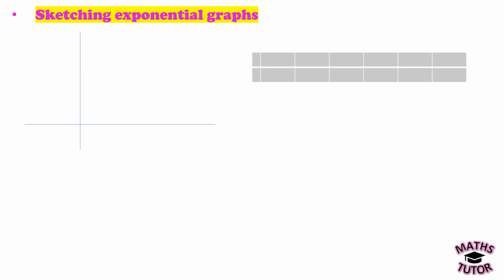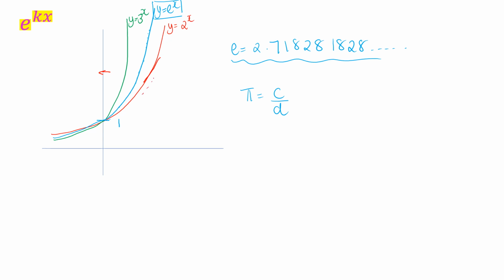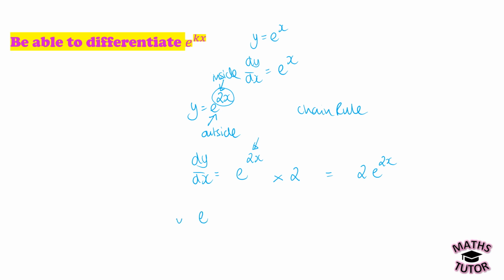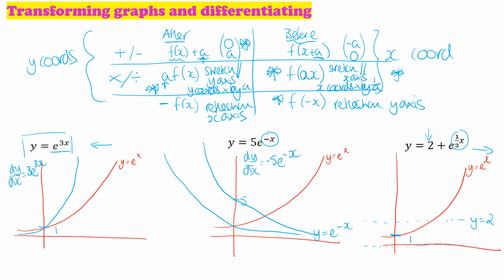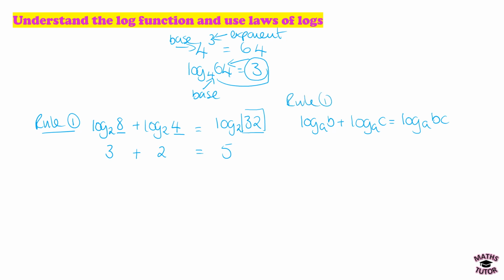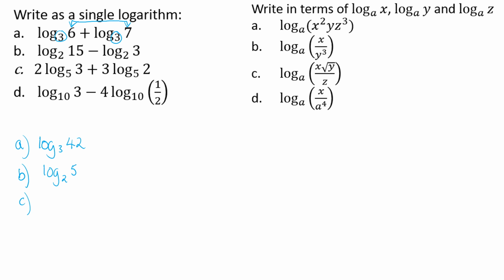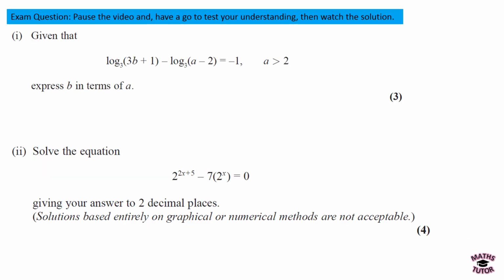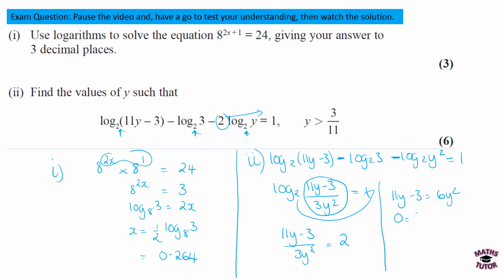AS Pure A Level Maths ch 14: Logs and Exponentials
In this video you will find a thorough look through the As Pure syllabus for Logs and Exponential functions to use to either revise or get a head start before covering the chapter.
Please use the TIME STAMPS below to go directly to a particular topic within the video:
0:00 -Introduction
0:57 -Sketching exponential graphs
4:41 -The exponential function y=e^x
7:43 -Euler's Number
10:18 -Differentiating e^x
11:42 -Transforming and differentiating exponential functions
17:07 -Interpret models that use exponential functions
19:53 -Log and their rules
26:30 -Use of log laws
29:49 -Exam question on modelling
32:24 -Log laws exam questions
38:24 -Thanks for watching.